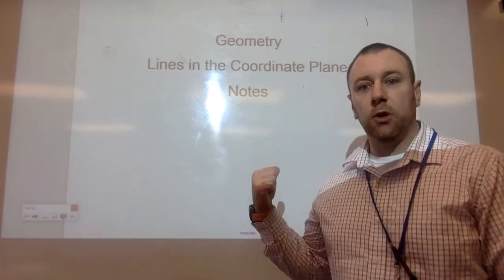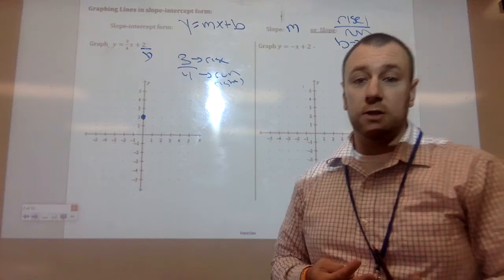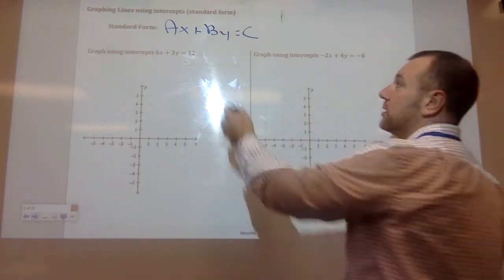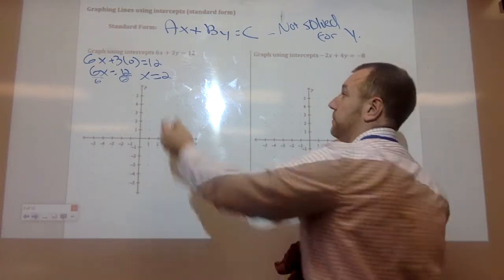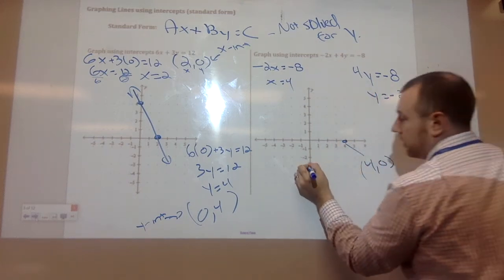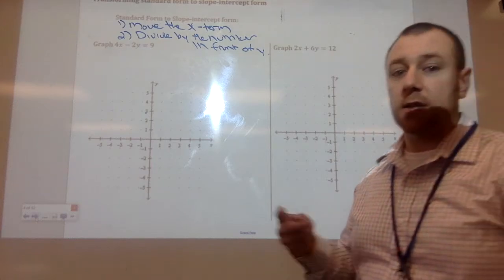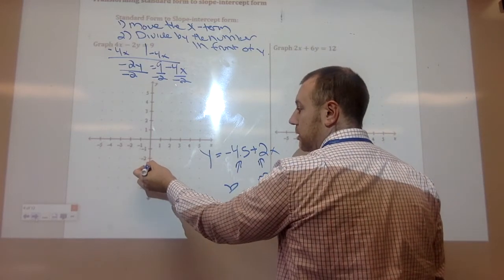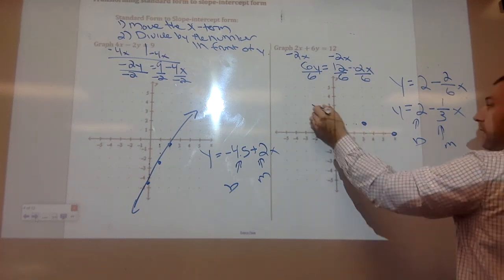Review of Graphing Linear Functions